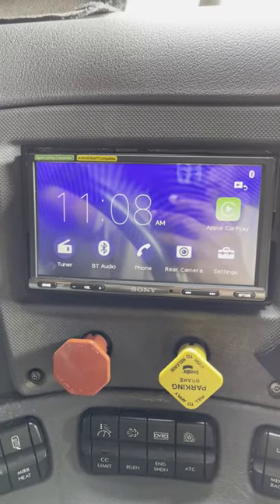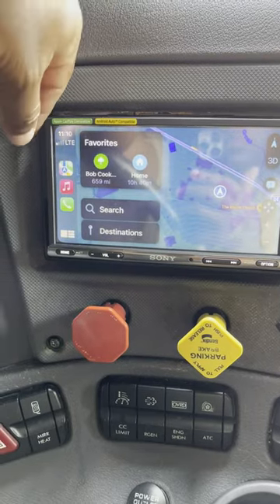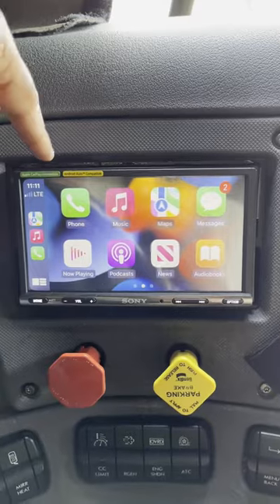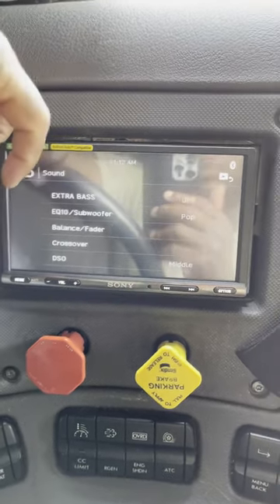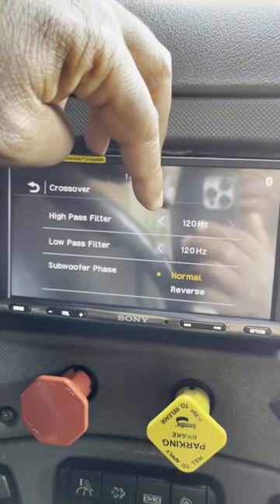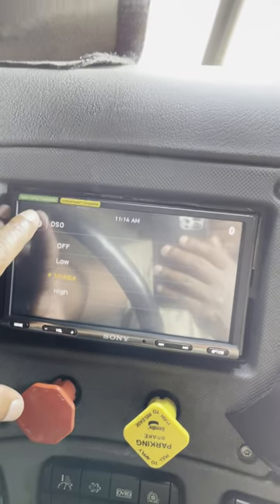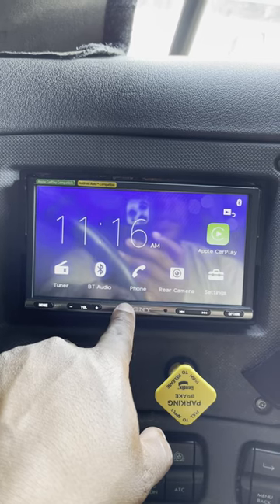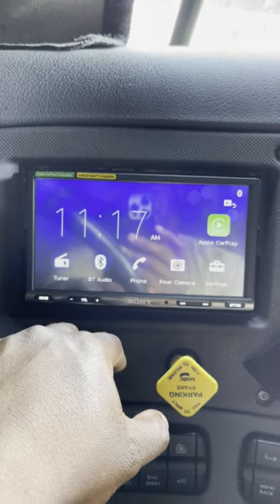Freightliner Cascadia Audio Upgrade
Here are the parts that I used for this install.

SoundBox ECK4v2, 4 Gauge Amp Kit - Complete Amplifier Install Wiring - 2500W

SoundBox Connected 0 Gauge Amp Kit Amplifier Install Wiring Power Only 0 Ga Wire

Metra Electronics 95-2001 Double DIN Installation Dash Kit for Select 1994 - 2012 GM Vehicles

Very Important for 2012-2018 Cascadia Radio Wiring Harness
Metra 70-1784 Radio Wiring Harness for Audi 88-99/Volkswagen 80-Up.

Skar Audio 17-Foot 6-Channel Twisted Pair RCA Interconnect Cable for Personal Computer- SKAR6CH-RCA17

Ampper Battery Switch, 12-48 V Battery Power Cut Master Switch Disconnect Isolator for Car, Vehicle, RV and Boat (On/Off)